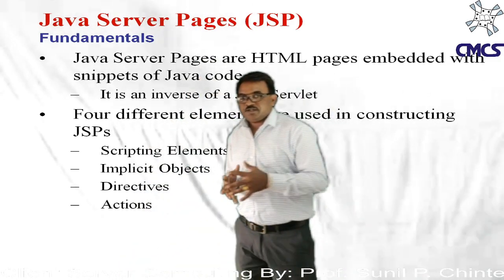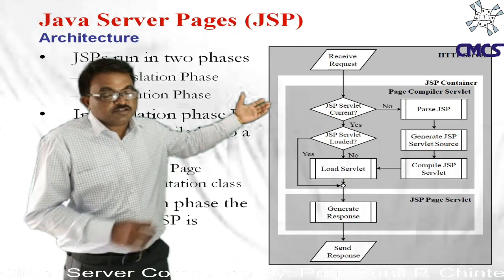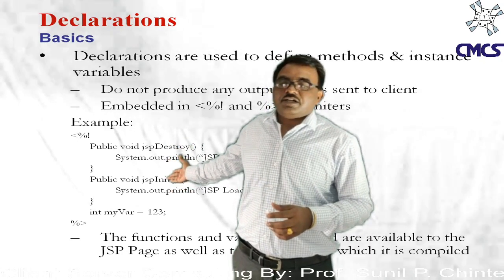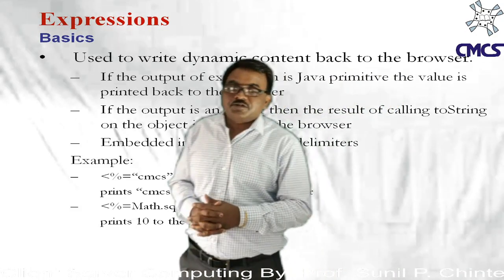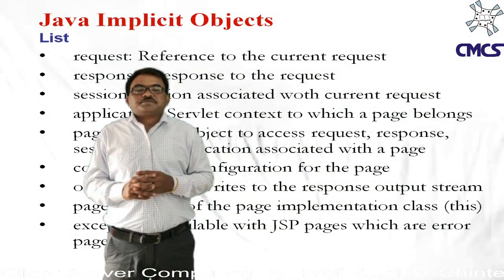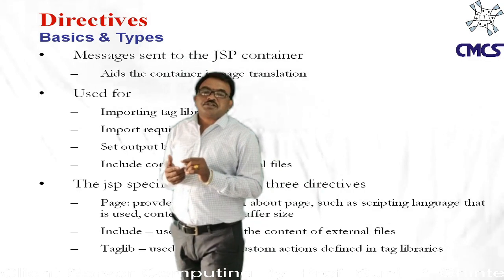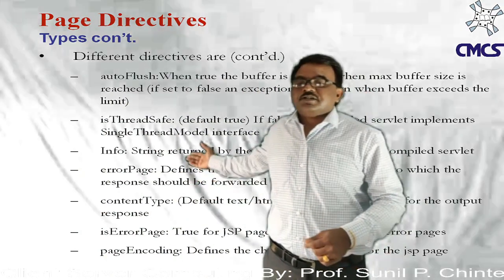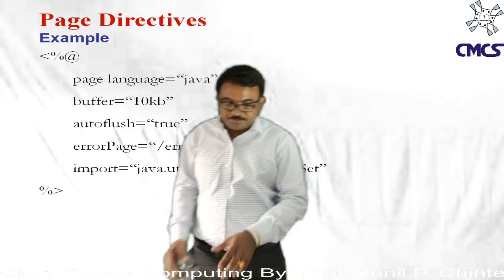6 I MSC II SEM III CLIENT SERVER COMPUTING Unit 6 I JSP Fundamental 1